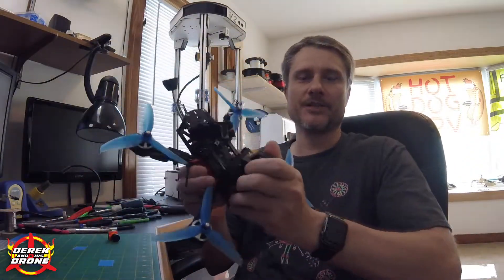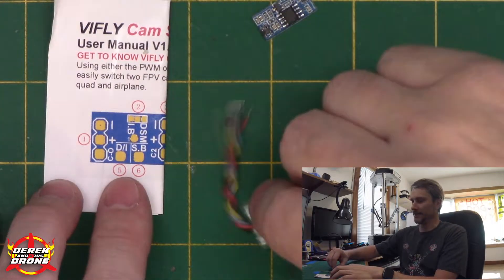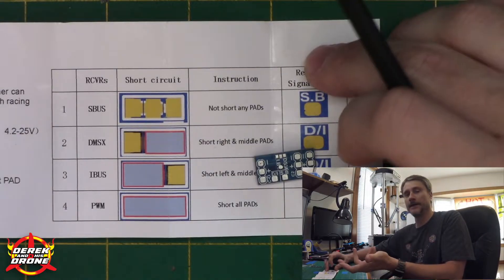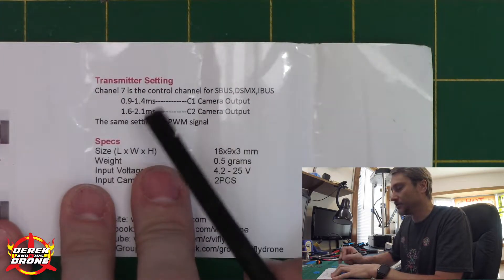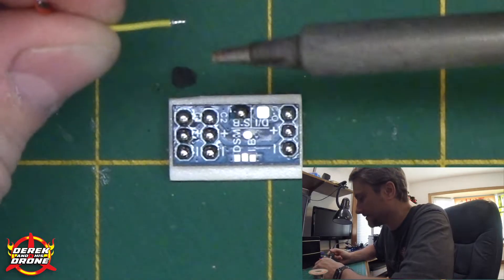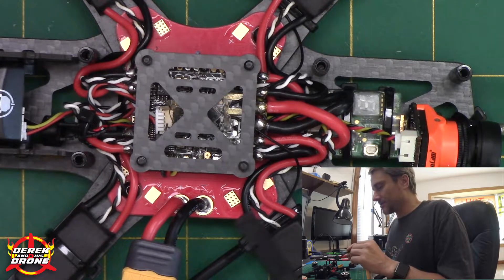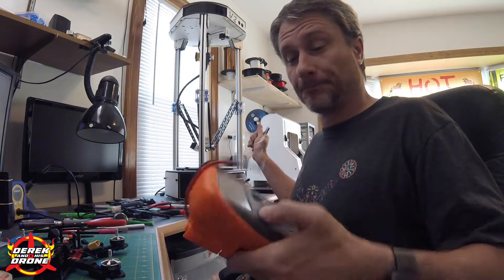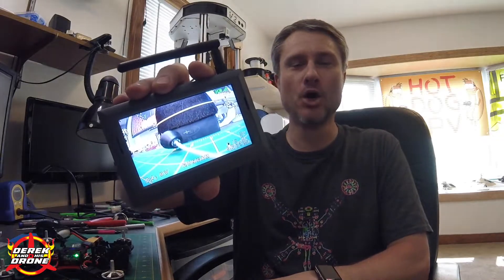VIFLY Cam Switcher - Overview and Installation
This is a complete overview and installation of the new VIFLY Cam Switcher.  It's a simple device that will change the way you fly. Install two cameras in just about anything FPV!

Led Zeppelin vs Rolling Stones, Chemical Brothers, ACDC, Queen, Ozzy Osbourne, RHCP - Rock Mashup by LittleNapoleon

Jason Shaw
Feels Good 2B